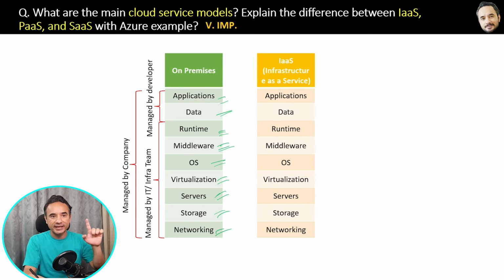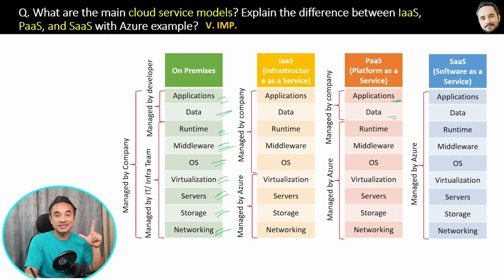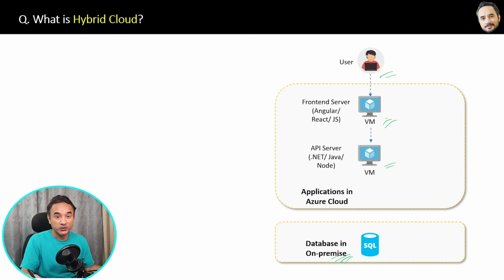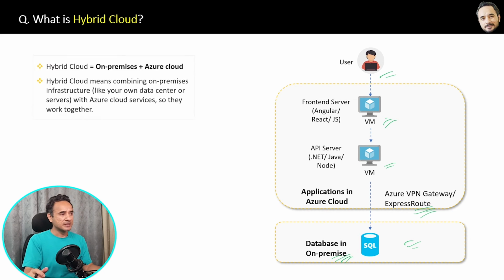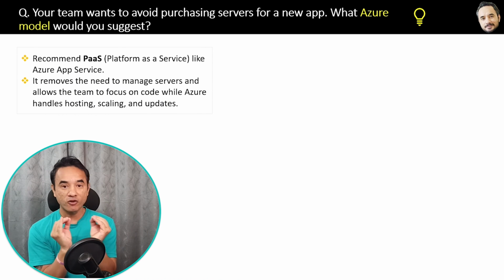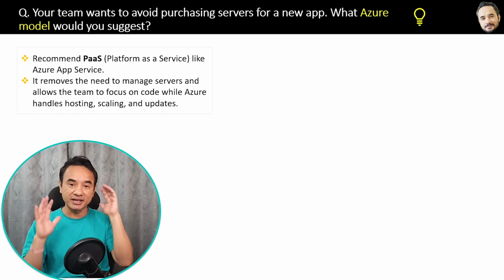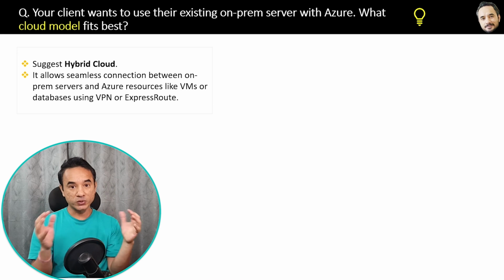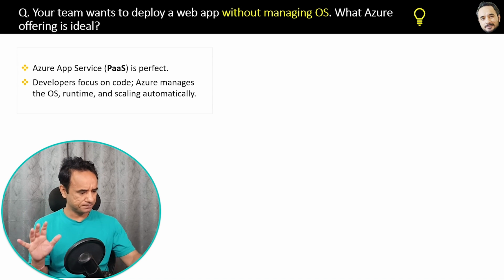IAAS vs PAAS vs SAAS in Azure – Everything Explained!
🔥 Crack Your Next Azure Interview

✅ You’ll Get 3 Courses in 1 Bootcamp (Book Included):

        1️⃣ 200+ Azure Interview Q&A

       2️⃣ Interview Success Kit
              👩‍💼 HR/MR Q&A  + 💸 Salary Negotiation Secrets

       3️⃣ 10 Azure Mock Interviews